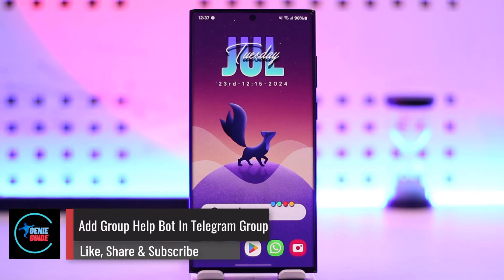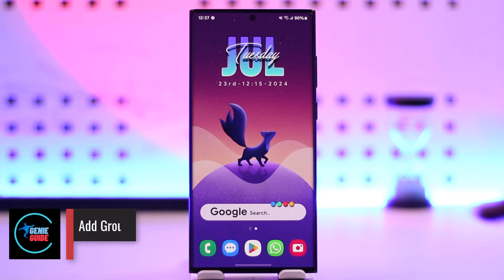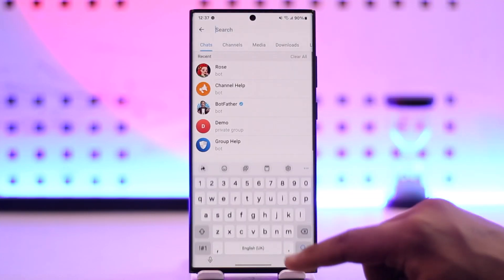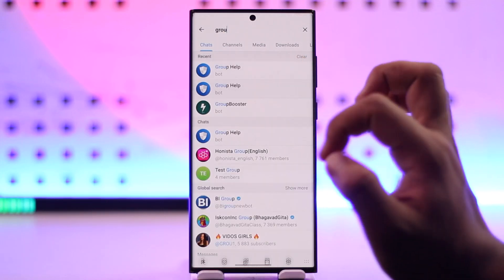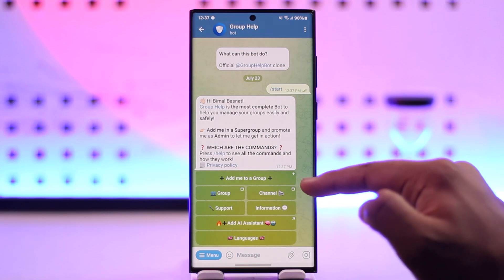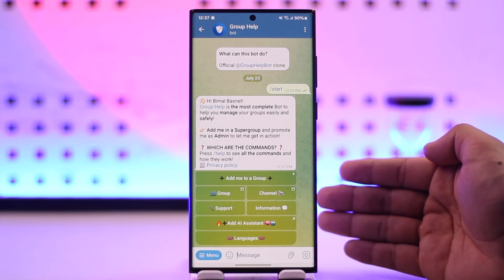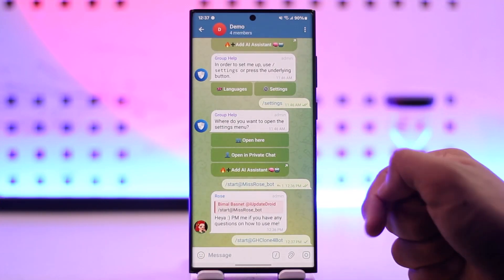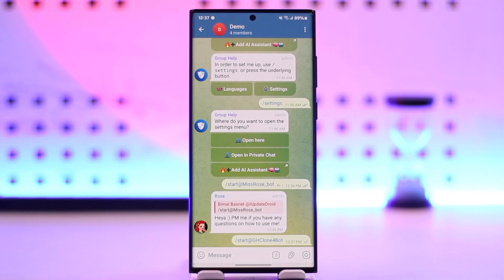How To Add Group Help Bot In Telegram Group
To add the Group Help Bot to your Telegram group, open Telegram and tap on the search bar at the top of the screen. Type in "Group Help" and select one of the Group Help Bot options available. Both options are similar, so you can choose either one. Tap on "Start," and you will receive a prompt message with an option to add the bot to a group. If you are the owner of a group, you can tap on "Add me to a group," select the group you want to add the bot to, and it will be added automatically. This way, you can easily integrate the Group Help Bot into your Telegram group to manage and assist with group activities.

Timestamps:
0:00 - Introduction
0:02 - Adding Group Help Bot to Telegram group
0:57 - Conclusion